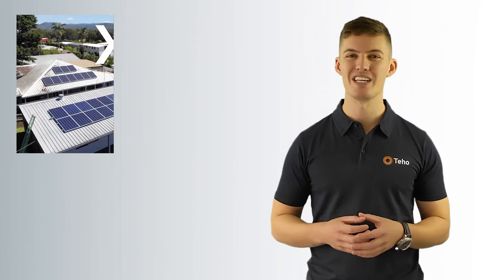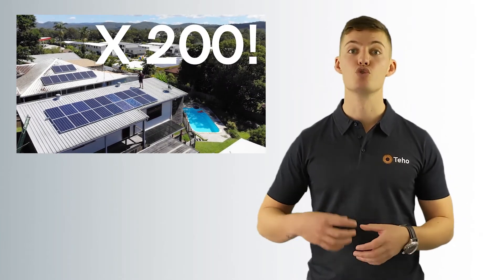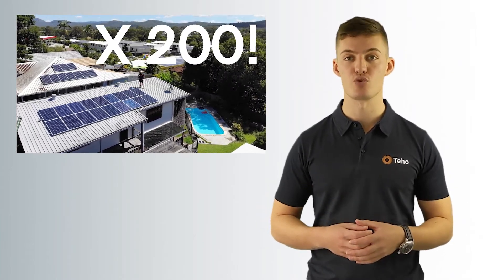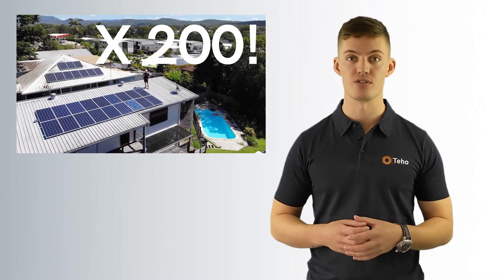What Is A Tier 1 Solar Panel? | Everything You Need To Know About Solar Panel Tiers | Teho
What Is A Tier 1 Solar Panel? There is so much information out there, we explain what it actually is and what it actually means.

Looking to get Solar installed?

What is Tier One? What Does Tier One Mean? Why Do I Need Tier One? These are all questions we get everyday.

We are going to cover off exactly what a Tier one Solar Panel is and what it actually means.

Firstly, tier one has nothing to do with quality. The name and system has been put together by Bloomberg. Bloomberg is a financial software and data company that is worth billions of dollars because of it’s deep insights into businesses and organisations financial position. Not the quality of the product they produce.

What does Bloomberg do?

They put solar companies into 3 categories. Simply, tier one, two and three.

Bloomberg takes a very holistic view of the company from a financial perspective and then rates them accordingly. The term they use to rank solar companies on what is known as their bankability.

Bankability when it comes to solar is basically, would a big bank lend this company money? Banks being banks don’t like to share their own internal metrics so in came Bloomberg. They created their own system to help people understand more about these solar companies.

So how does Bloomberg do it?

Taking the words right out of Bloomberg's explanation of what they do:

“Tier 1 module manufacturers are those which have provided own-brand, own-manufacture
products to six different projects, which have been financed non-recourse by six different (nondevelopment) banks, in the past two years.”

So, to put it more simply, Bloomberg tracks large scale solar installations around the world and keeps data on who finances them and how they went. They focus on projects that were financed with non-recourse financing which means that the bank is taking the risk on the panels performing and not the company's balance sheet they are lending the money to.

Meaning if things go pear shaped, the bank can only use the solar panels as collateral for the loan and not any cash or other assets the company owns separately.

When we say large scale, Bloomberg only uses installations of solar panels of over 1.5 megawatts. To put that in perspective, that's well over 200 standard residential rooftop installations.

So, when you look at it, a tier one solar panel manufacturer is basically really big and generally pays their bills. That’s pretty much it.

If you want to read more about the structure we have posted a link to the bloomberg information sheet on our website.

What about Tier two  and three?

Bloomberg doesn't even release who is tier two and three so don’t worry about it.

So does it really matter?

Like a lot of things in solar, it isn’t black and white.

Tier one means something because if an organisation is big, pays their bills and deals with major banks and lenders, they are probably pretty legit.

However, there are some amazing solar panel manufacturers that aren’t on the tier one list that make great panels and service them well after you install them.

The problem with Tier One Solar Panels

One major problem with the tiering system is that often a panel will be called tier one and it just isn’t.

Getting your hands on Bloomberg's report costs a fortune. It isn’t made for consumers, it is made for big companies wanting financial data.

When you are buying solar, if you want tier one or you see tier one being advertised make sure you ask on what basis they are making the claim.

Often businesses will republish lists online but unless you have a Bloomberg original report, who is to say it isn’t fake. Plus, Bloomberg publishes the report quarterly and it changes regularly.

Conclusion

The moral is, ratings agencies are very important and the tier one system does give you good insight into the company behind the solar panels you are getting on your roof.

However, it isn’t the be all and end all. If we have learnt anything from the global financial crisis which coincidentally happened only a few years before the Australian solar boom, sometimes the ratings don’t mean shit.

Bloomberg themselves say, and I will quote this from their own Methodology explanation.

”We strongly recommend that module purchasers and banks do not use this list as a measure of quality, but instead consult a technical due diligence firm.”